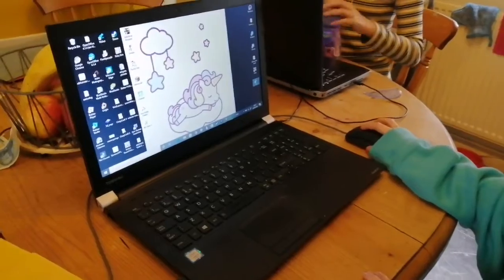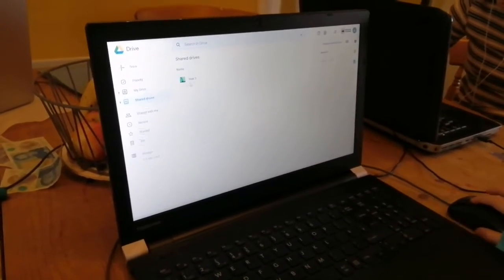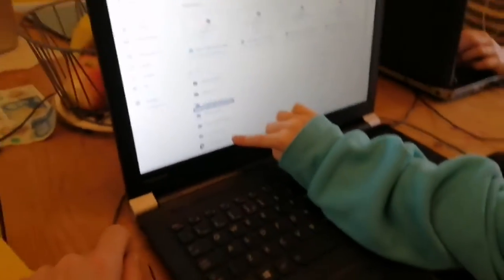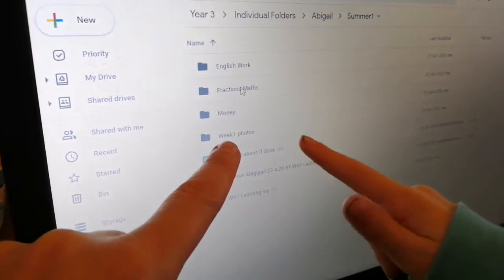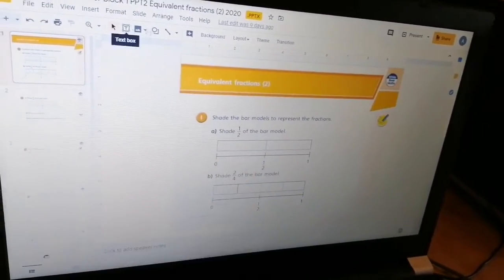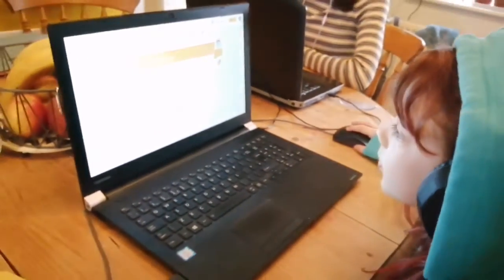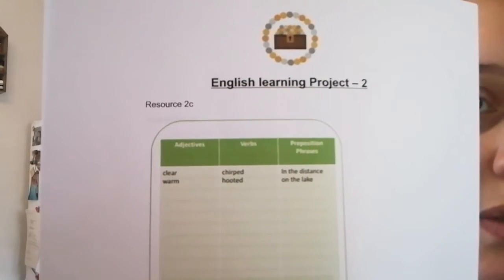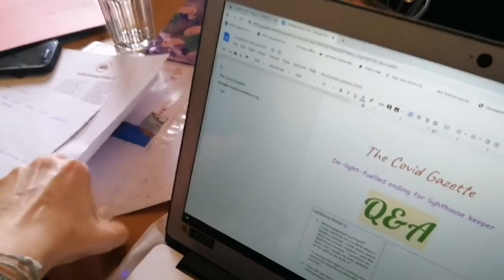Schooling at home | Lockdown 2020 | part 27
This is how we have to homeschool in our house. It's not perfect but we make it work.